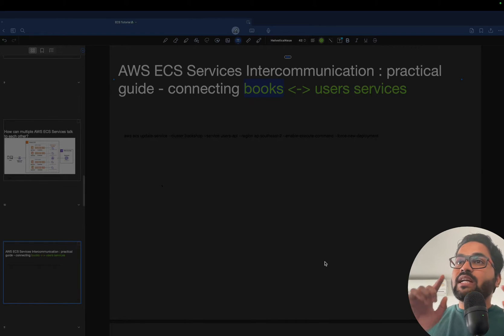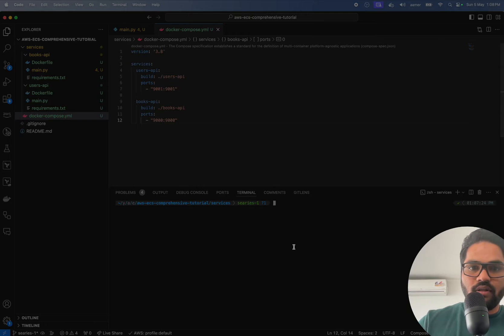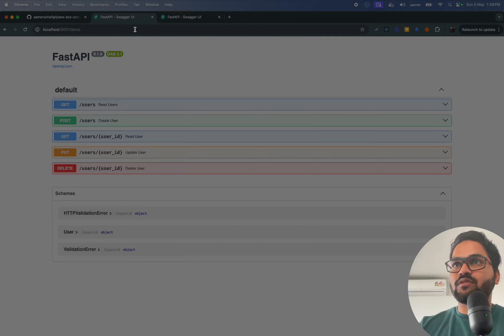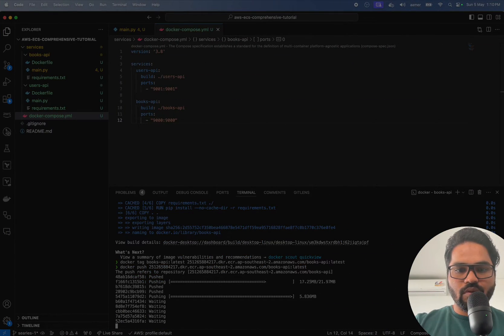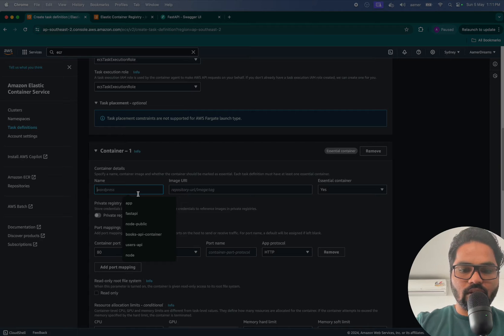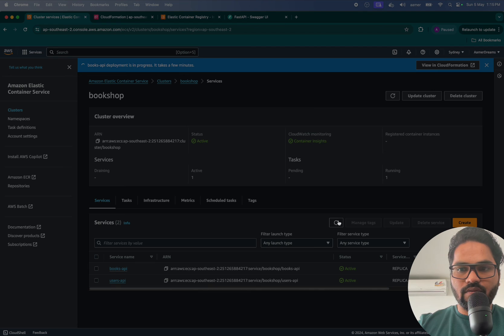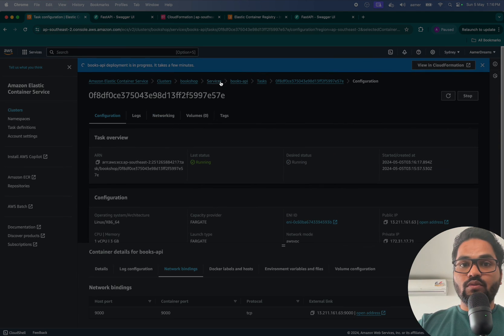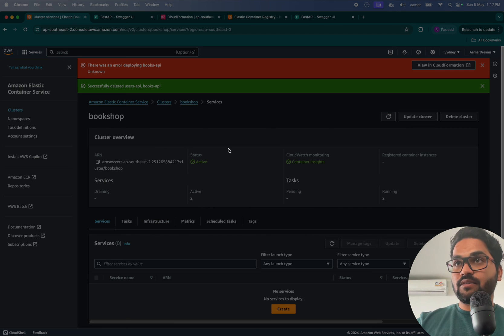The Ultimate Guide to AWS ECS Containers (Deploying, Scaling, & More!)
Complete video with better sound quality-
Master AWS ECS: Docker, Docker Compose, Deploy FastAPI Apps with Seamless Service Communication

Take your AWS skills to the next level with this comprehensive guide on deploying a complete solution using AWS ECS. In this tutorial, we'll cover everything from dockerizing a Python FastAPI application to creating task definitions, clusters, and services, ensuring you have a robust understanding of how to configure and run your services effectively.

Here's what you'll learn:

How to dockerize a Python FastAPI application.
Step-by-step process for creating ECS task definitions and clusters.
How to set up and manage ECS services for your dockerized application.
Best practices for running and monitoring services in AWS ECS.
This video is perfect for developers who want to master the end-to-end process of deploying scalable and efficient applications using AWS ECS. By the end of this tutorial, you'll be equipped with the knowledge to build, deploy, and maintain applications within the AWS ecosystem.